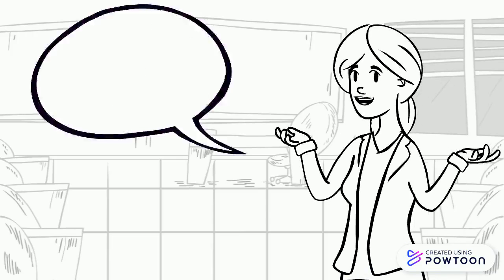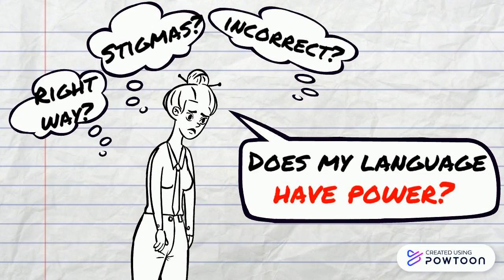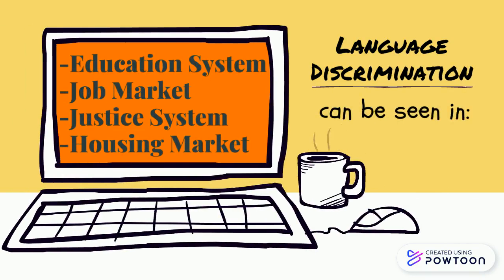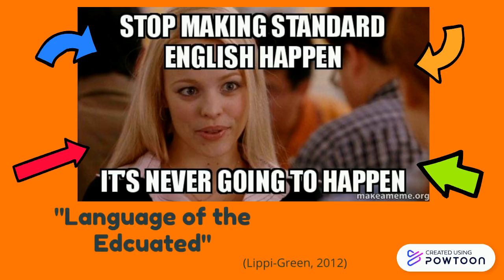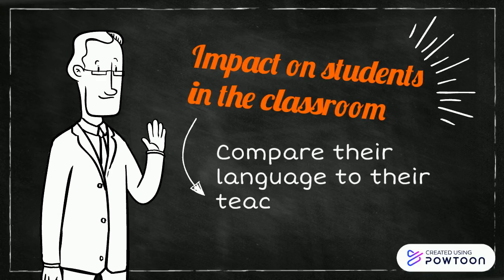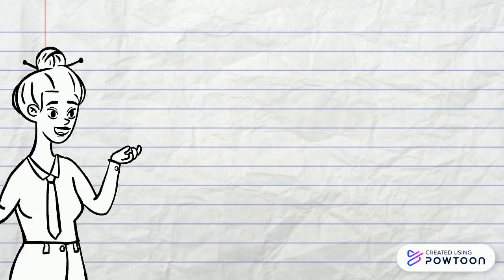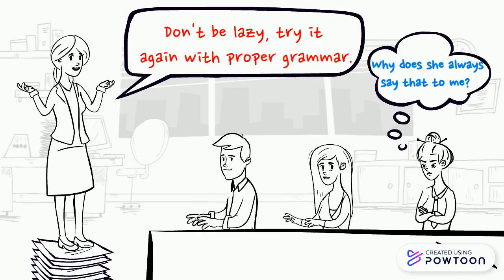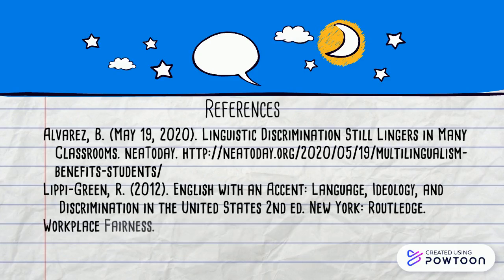Language Discrimination Final